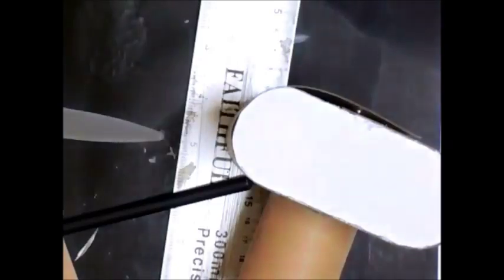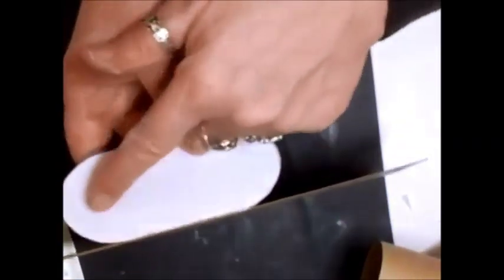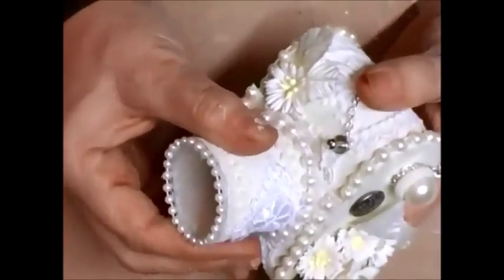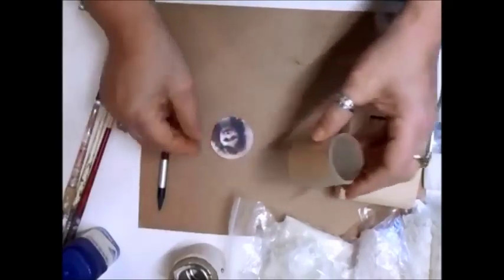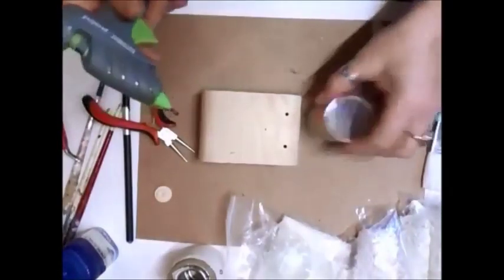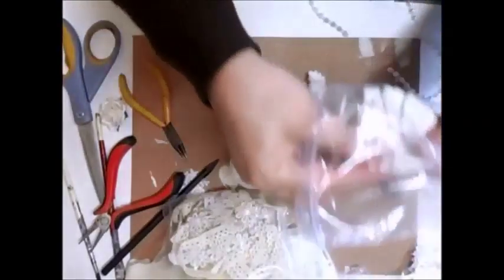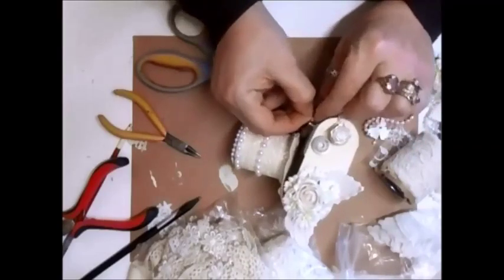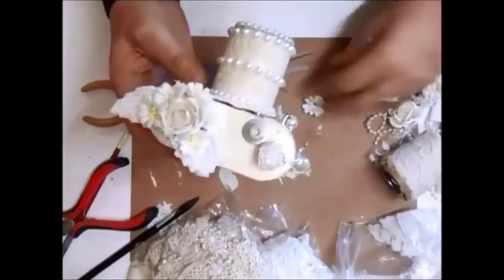Shabby Chic Camera Tutorial - jennings644